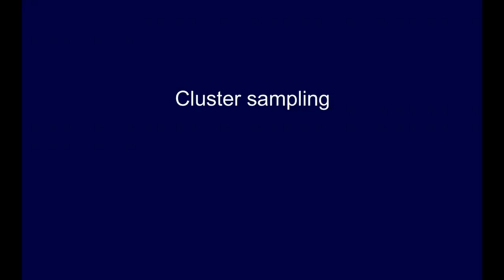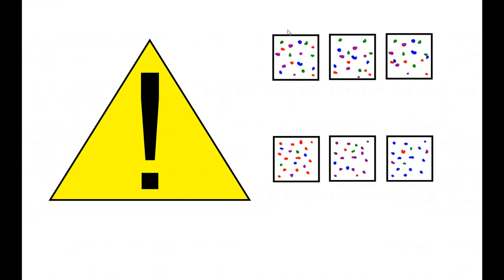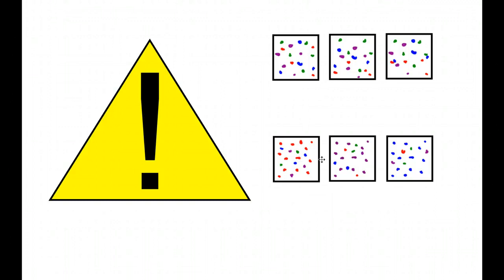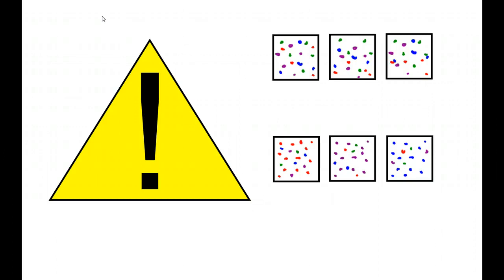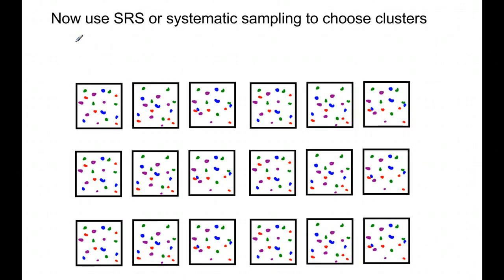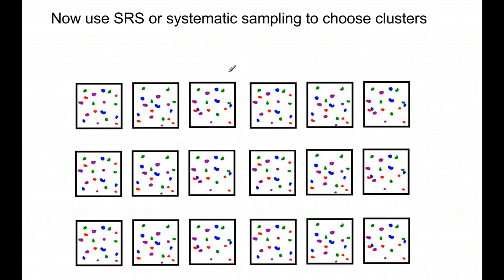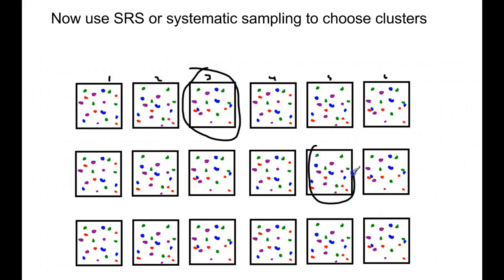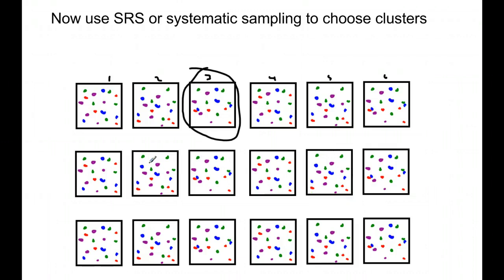2.1.7 Cluster sampling